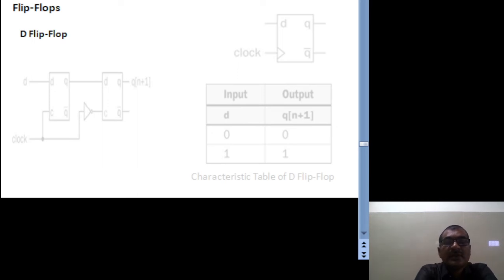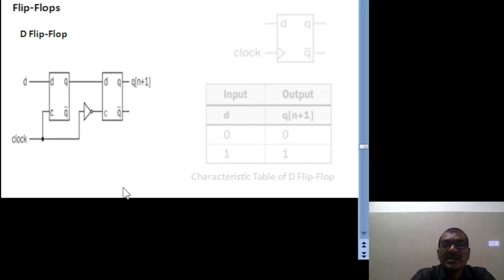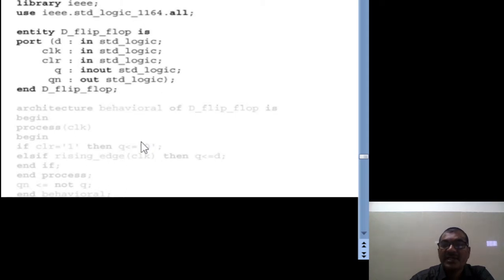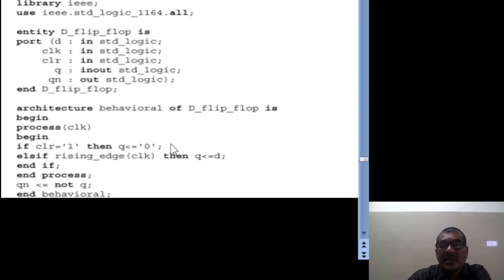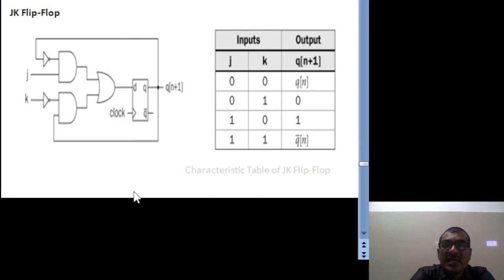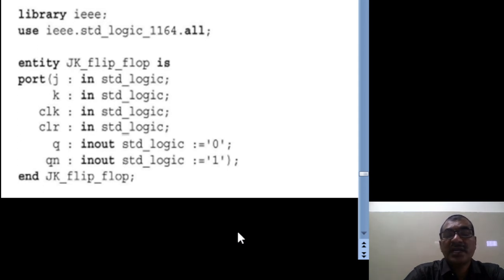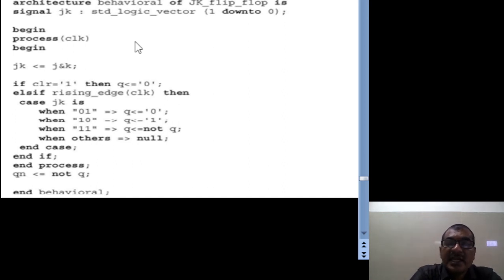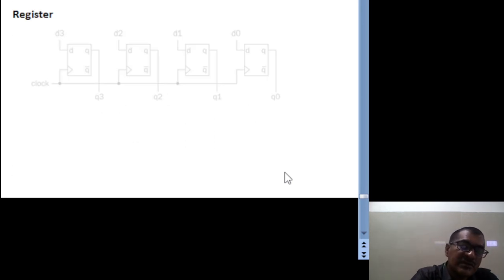DSD using VHDL UNIT 3 TOPIC 10 Flip Flop